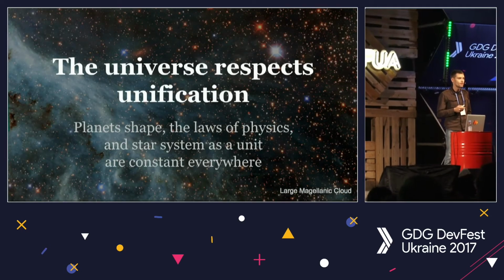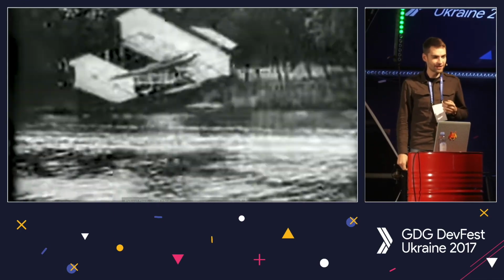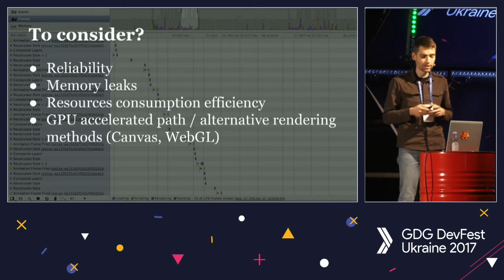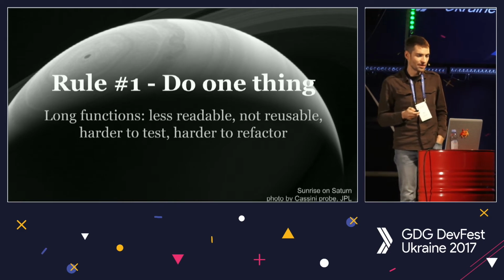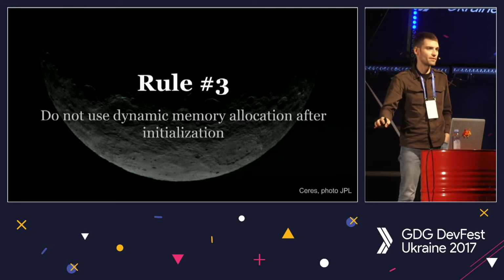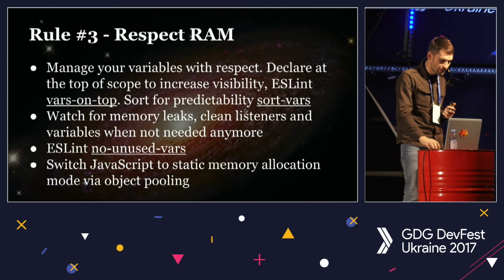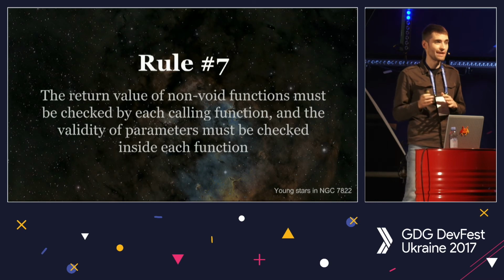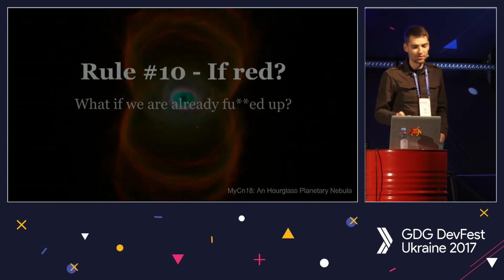Applying NASA coding guidelines to JavaScript or airspace is closer than you may think – Denis Radin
Jet Propulsion Laboratory – scientific institution making a lot of research and development for NASA. JPL have been developing software for most of unmanned missions in the field of deep space exploaration including such missons as Curiosity and Voyager. High level of autmatization and long duration of missions led to superior demands to software quality.

As a result of JPL amazing experience a set of code guidelines was developed and published recently. Since demands to web-driven software constantly increase and more critical tasks are entrusted to JavaScript, lets apply NASA coding guidelines to JavaScript / HTML applications for higher performance, reliability and the better world.